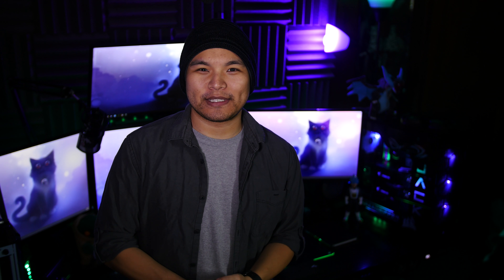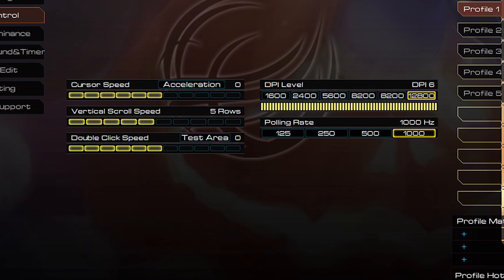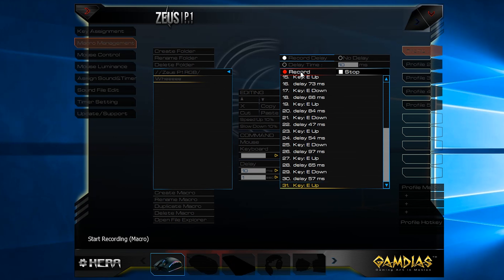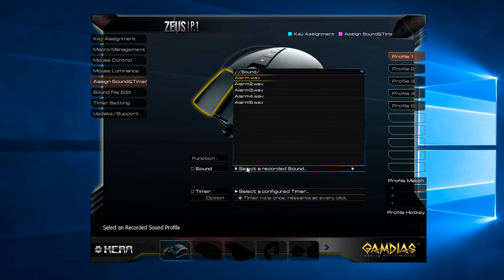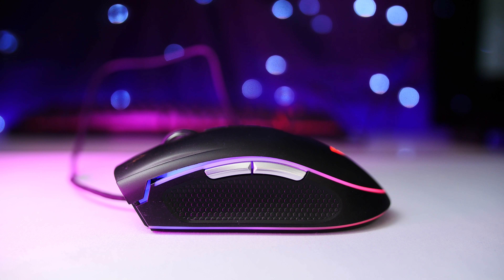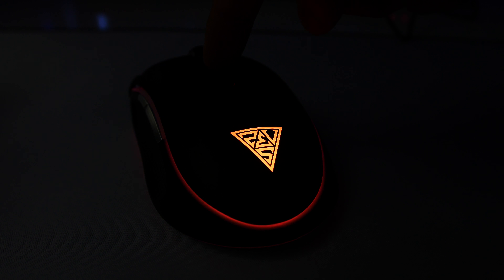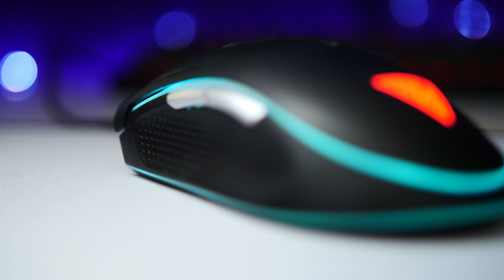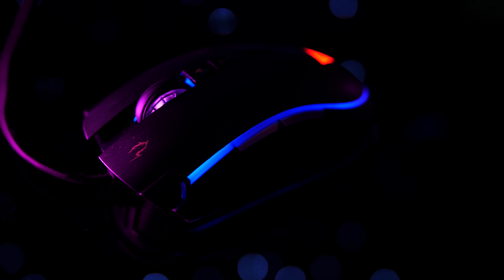Me Zeus-ta - Gamdias Zeus P1 RGB Gaming Mouse Review!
The Gamdias Zeus P1 RGB Gaming Mouse boasts a strong name, but is it worthy of its godly title?

"Cat, yin and yang"

Ryzen Threadripper 1950X
NZXT Kraken x62 AIO Cooler
Asus ROG Zenith Extreme Motherboard
64 GB DDR4 G.Skill TridentZ RGB RAM
Gigabyte AORUS GTX 1080 TI Xtreme Edition SLI
6TB Seagate Archive Drive
Corsair Crystal Series 570X RGB Case
Corsair Commander Pro
Corsair Lighting Node Pro
Corsair HD RGB Fans